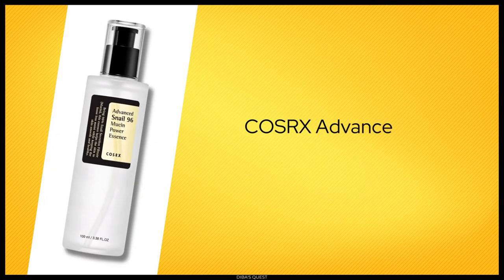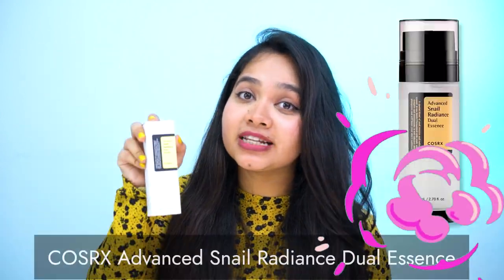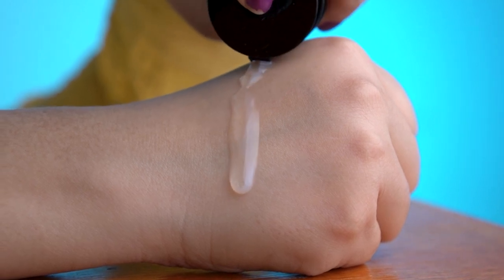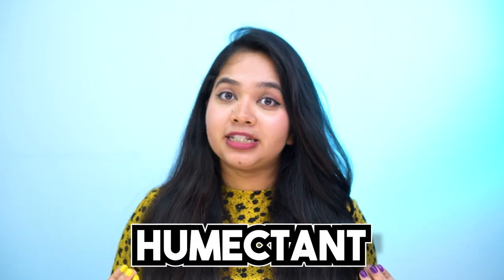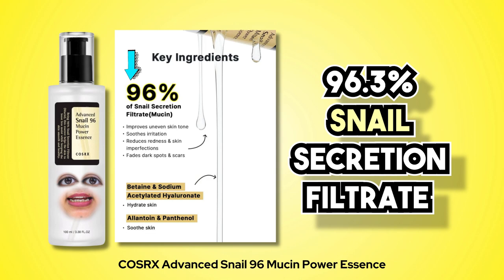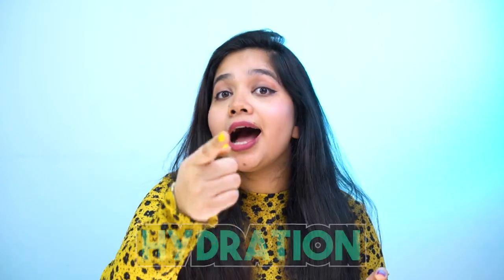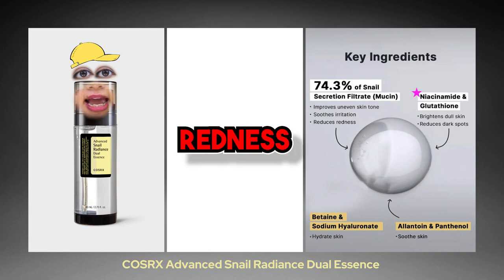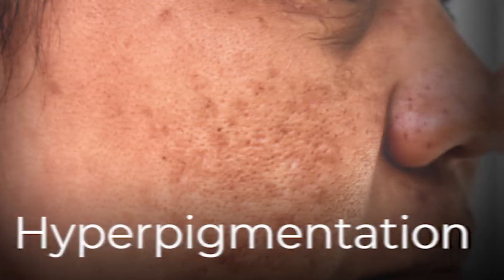🐌 *NEW* COSRX Advanced Snail Radiance Dual Essence REVIEW । Do We Need Another Snail Product?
Hey everyone! I've got something exciting to share with you today – my personal review of the NEW COSRX Advanced Snail Radiance Dual Essence.

In this video, I'll be taking you through my experience with this innovative product. I'll talk about its texture, application, and most importantly, whether it lives up to the hype surrounding other snail mucin products.

If you're curious about incorporating snail mucin into your skincare routine or if you're simply looking for a new essence to try, this review is for you. So grab your favorite drink, sit back, and join me as we explore the COSRX Advanced Snail Radiance Dual Essence together!

Dear Viewers 😍
you can also find me on 👇